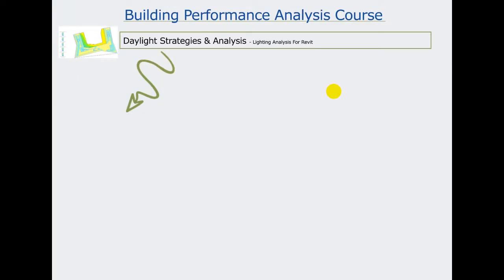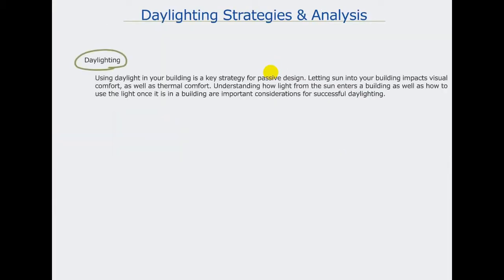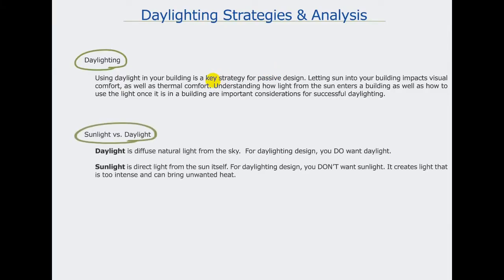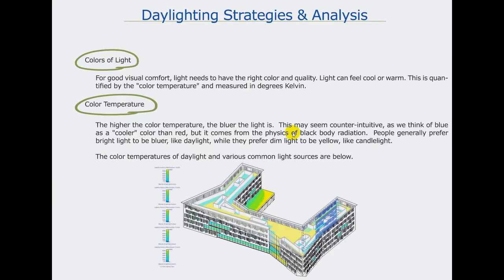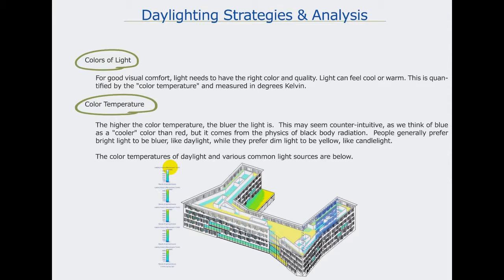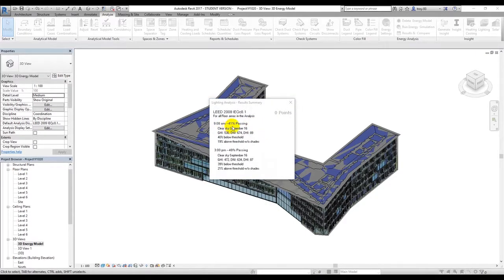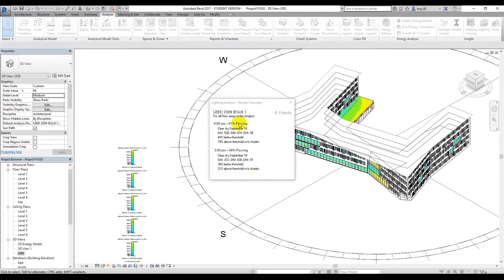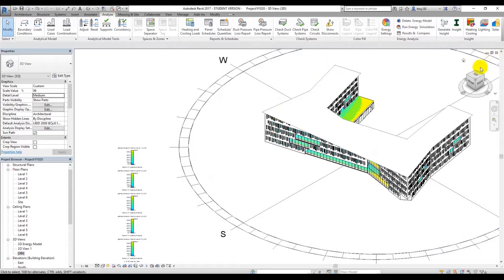Building Performance Analysis Course - Daylight analysis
Building Performance Analysis

About

The Autodesk BPA Program is designed to give you the skills required to help drive an industry-wide transition to performance-based sustainable design.It is comprised of a series of self-paced online tutorials, quizzes and Autodesk software exercises. Comprised of seven courses, the content of the Certificate focuses on the design strategies and building science fundamentals required to help buildings be more energy efficient. The content focuses on whole building energy analysis and design studies like daylighting and solar studies as well as wind and climate studies.

Topics Covered Include:

Introduction to BPA Certificate
Energy Literacy & Building Loads
Climate & Weather Analysis
Solar Measurements & Strategies
Wind & Airflow Strategies
Daylighting Strategies & Analysis
Whole Building Energy Analysis with Revit

Objectives

Discuss the basic building science knowledge and Autodesk software tools.
Define what BPA is and why it's important.
Use Autodesk BPA tools to effectively decrease building energy use.
Integrate energy analysis into your existing design process and workflow.

Course consists of: 8 lectures.

Language of course: English.